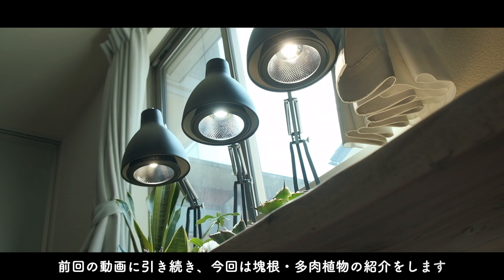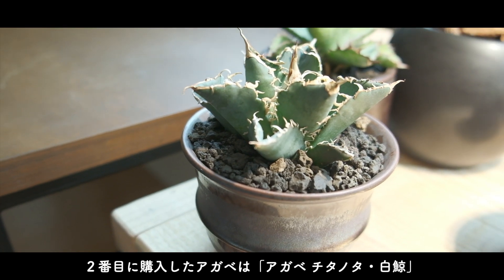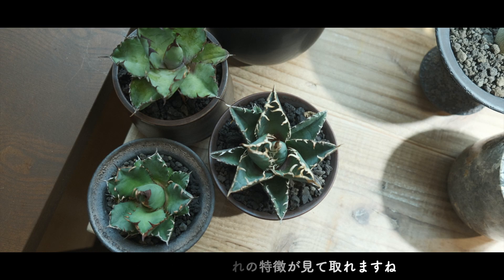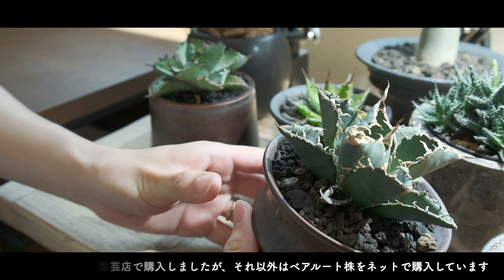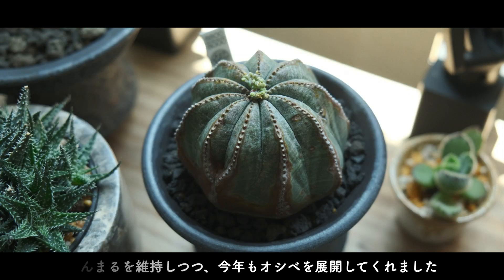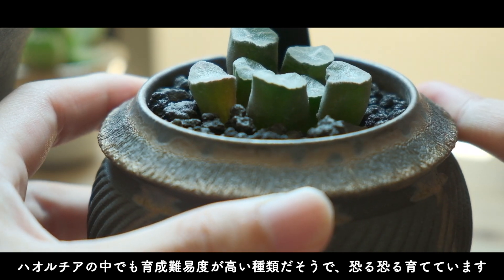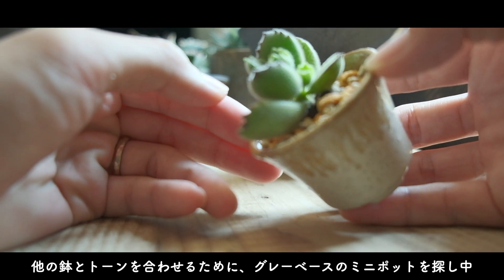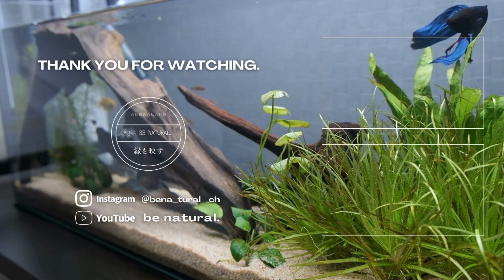【アガベ】SUB)ハマってしまった塊根植物と多肉植物を紹介｜plant tour【vlog】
いつもご視聴有難うございます。
※字幕の有無は動画設定のCCボタンから操作してください🎬

今回の動画は、室内育成しているアガベ、アデニウムなどの多肉植物、塊根植物の紹介です。
最近、植物の魅力にハマり買い漁ってしまっています。
どんどん増えそうでしたので、棚も購入しちゃいましたが、
育てられる範囲内で楽しんでいきたいと思います。

ご覧になられた方で、
アドバイスや、動画の感想があればぜひコメントをお願いします。

また次の動画でお会いできたら嬉しいです🌱
▷Chapter list
0:00 opening
0:32 集え！我が家のアガベ達
3:54 コーデックス達
5:27 多肉植物の紹介